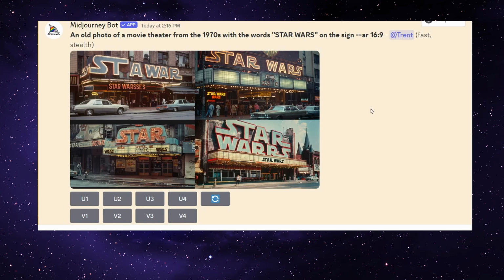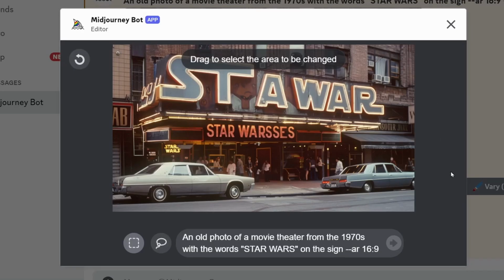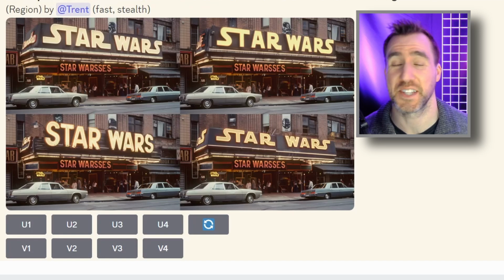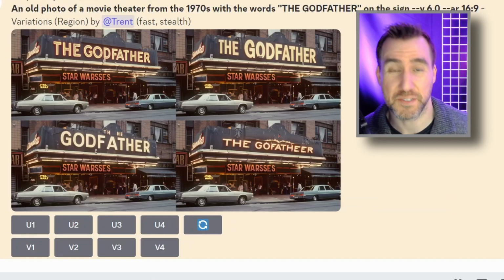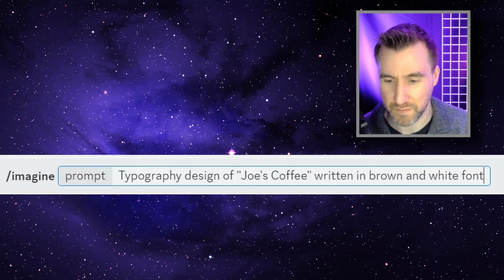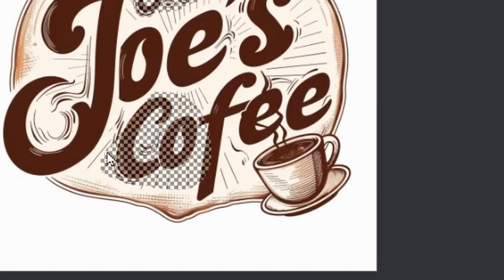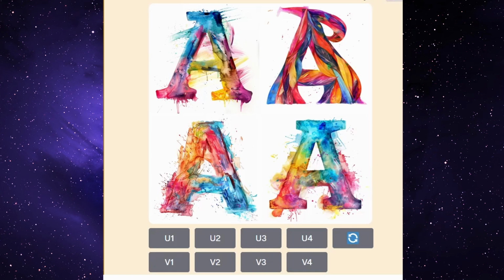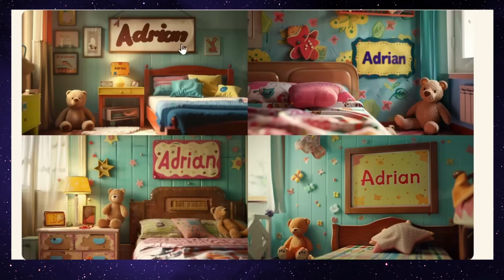How to Add Text in MidJourney [V6]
In this video we’ll look at how to add text in the MidJourney AI tool. Create cool titles, logos, and mockups with the text generation feature that was massively improved with V6.